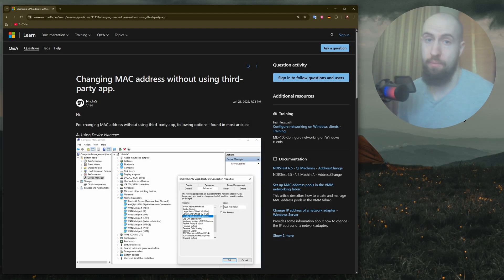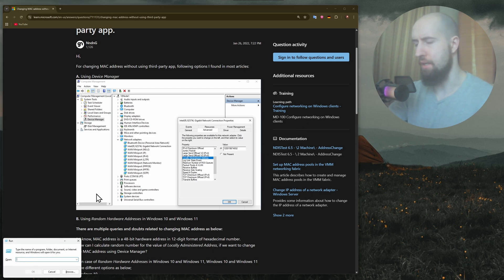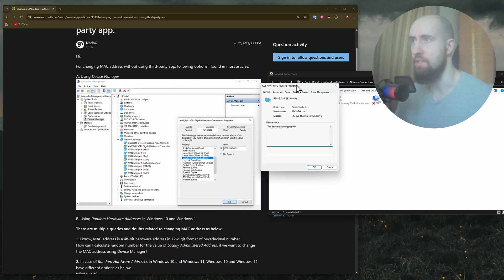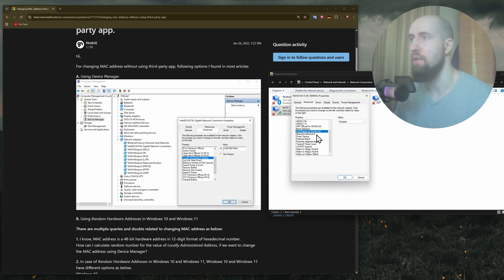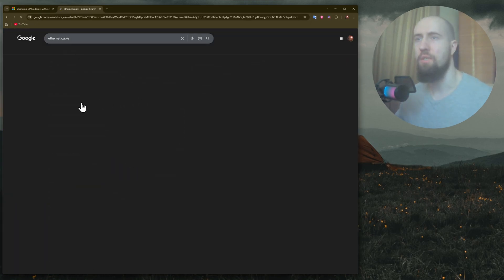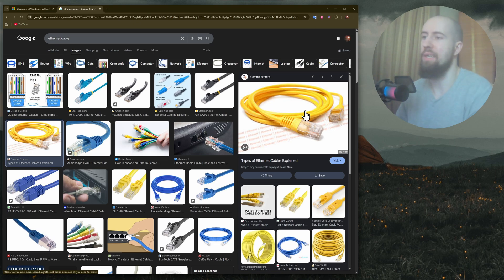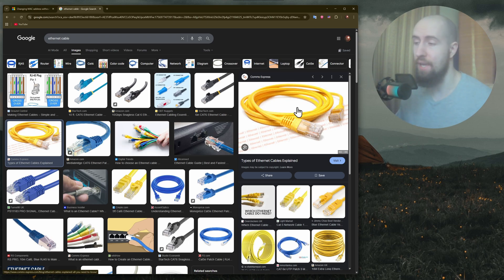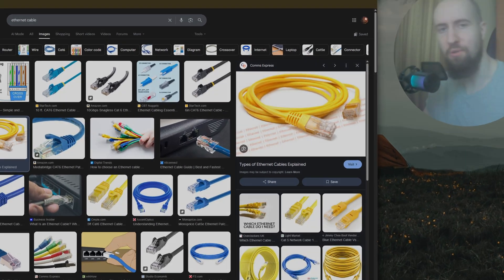How To Bypass Xfinity Wifi Pause PC Windows 11 (2026) - Full Guide!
In today's video, I show you how to bypass Xfinity Wifi pause on PC Windows 11.